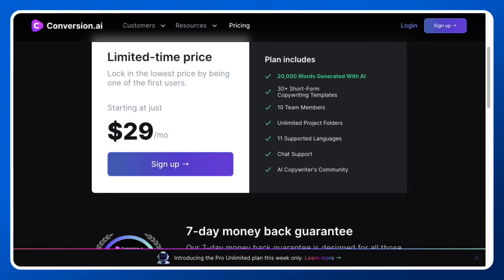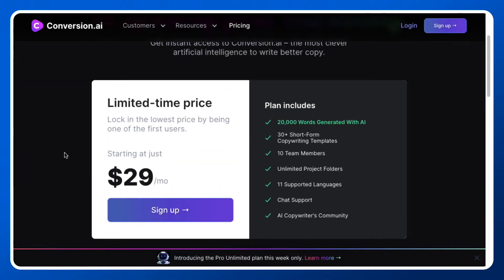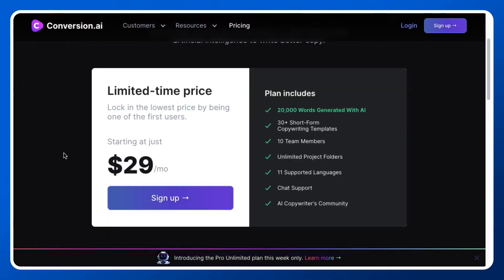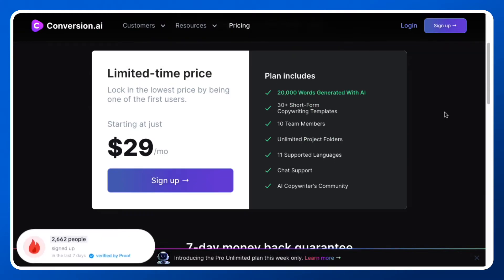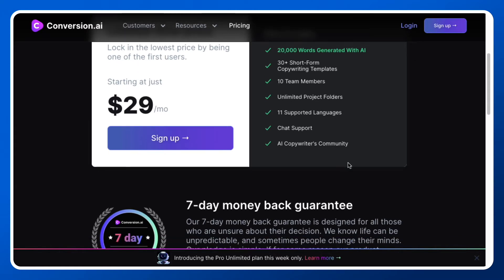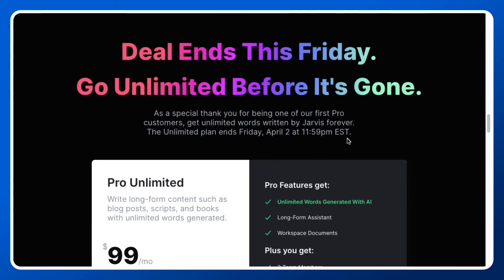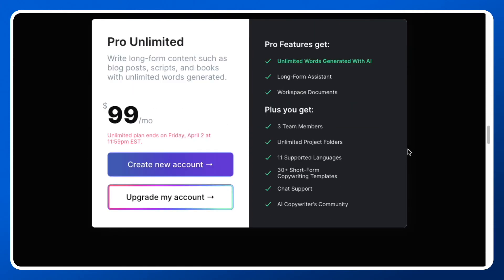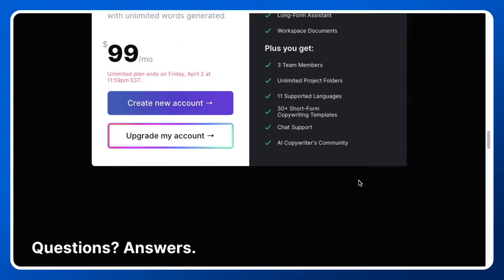Conversion.ai Pricing Review - The New Copywriting Powerhouse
In this video I am going to show you Conversion.ai Pricing

So What Is Conversion.ai Review All About??

Conversion.ai is the most powerful copywriting assistance tool on the market. It can save hours of effort for professional bloggers, copywriters, email marketers and more to create more conversion-focused and well-written sales copy on demand.

Conversion.ai is a suite of AI-driven tools for online marketing that help you generate more conversions, leads and sales from your website or landing page. They're the only company to use Artificial Intelligence in conversion optimization! In this video I review their service and give them my honest opinion on how they can help you increase your ROI with smarter digital marketing.

Conversion.ai Bonus Package
Exclusive Bonus #1: 1 Hour Of Strategy Call To Make Money With Conversion AI
Exclusive Bonus #2: Setup WordPress Blog Training
Exclusive Bonus #3: 50 WordPress Themes For Your Websites
Conversion.ai pricing
Conversion.ai review
Conversion.ai reviews
Conversion.ai bonus
Conversion.ai bonuses
Conversion.ai demo
Conversion.ai
buy Conversion.ai
get Conversion.ai Bundle
Conversion.ai walkthrough